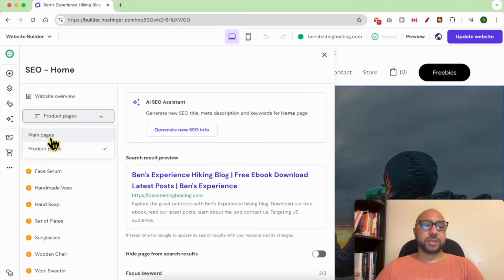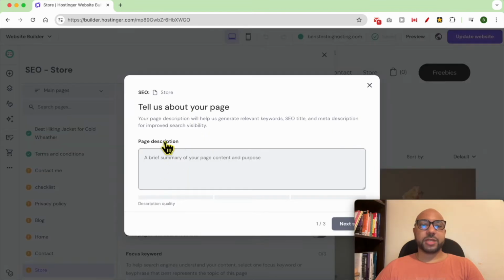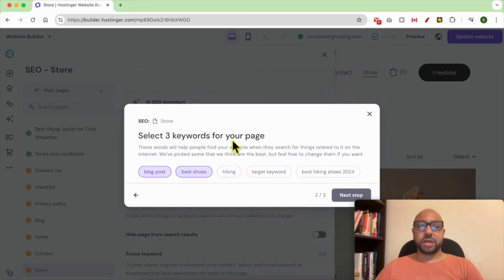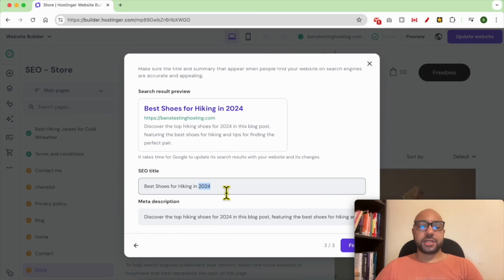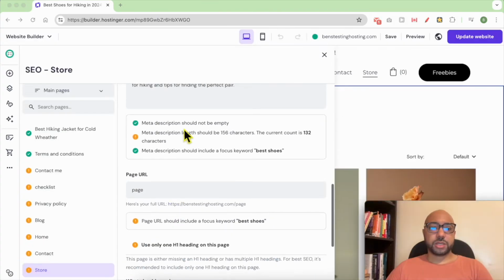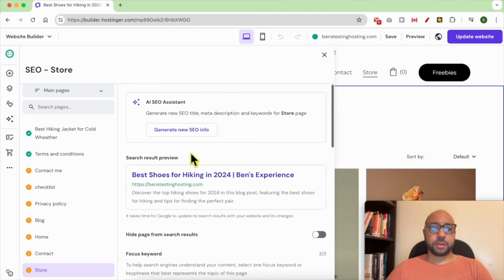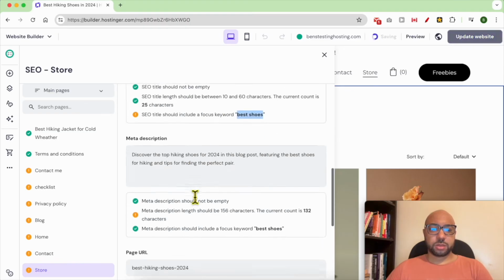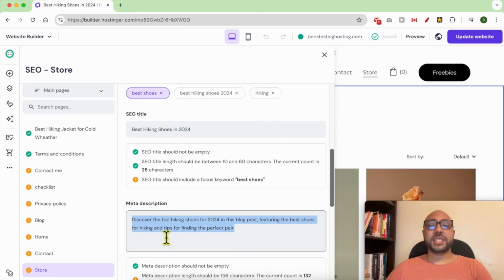Add SEO Keywords To Hostinger Pages And Improve Rankings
Learn how to add SEO keywords in Hostinger Website Builder and improve your website's search engine optimization. In this step-by-step tutorial, you'll discover how to use Hostinger SEO settings, generate SEO information, create SEO titles, write effective meta descriptions, and optimize page URLs with your target keywords.

If you're looking for a simple way to improve your website's visibility, this guide on how to add SEO keywords in Hostinger Website Builder will walk you through the entire process. You'll see how to add focus keywords to your pages, optimize SEO titles, and create keyword-rich meta descriptions that help search engines understand your content.

This tutorial covers everything you need to know about how to add SEO keywords in Hostinger Website Builder, including selecting target keywords, editing page URLs, optimizing SEO metadata, and using keywords naturally within your website content.

In this video, you'll learn:

How to access SEO settings in Hostinger Website Builder
How to generate SEO titles and meta descriptions
How to choose the right focus keyword
How to optimize your page URL for SEO
Why keyword placement matters for search rankings
How to improve on-page SEO in Hostinger

Whether you're building a blog, business website, or online store, these Hostinger SEO tips can help improve your search engine visibility and attract more organic traffic.